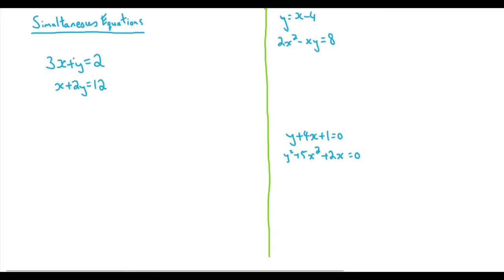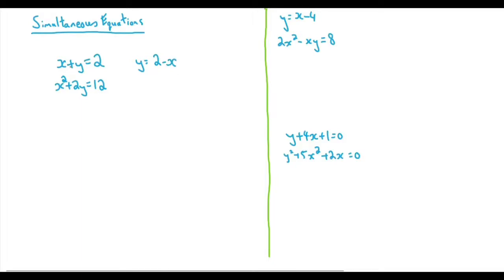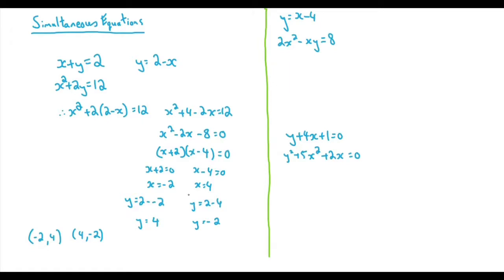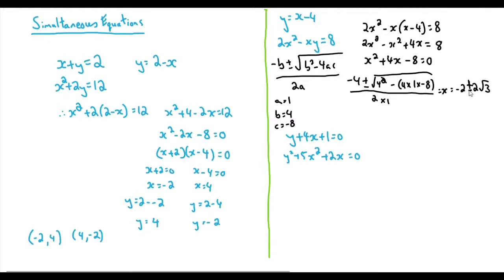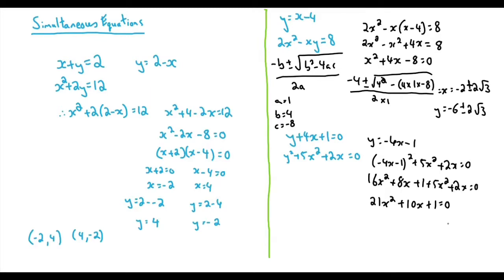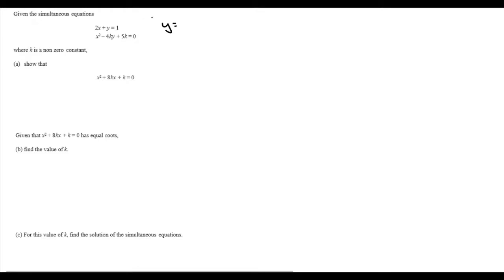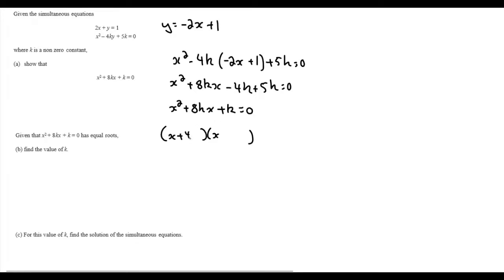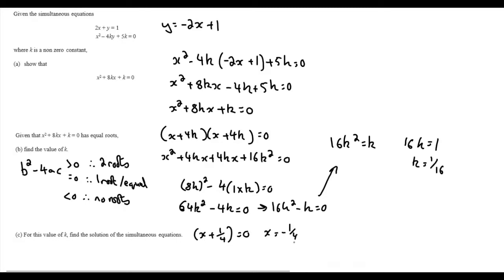SIMULTANEOUS EQUATIONS | AS LEVEL MATHS l A-Level Maths AQA Edexcel OCR MEI